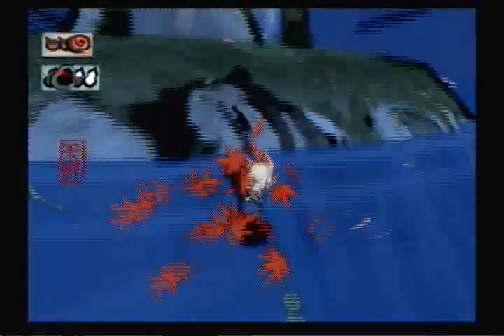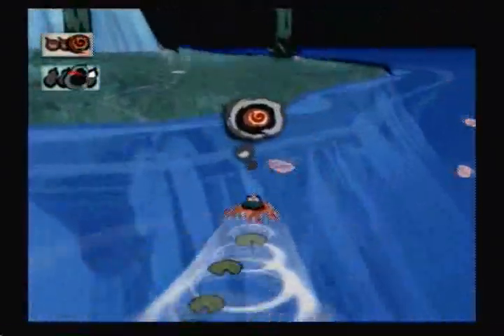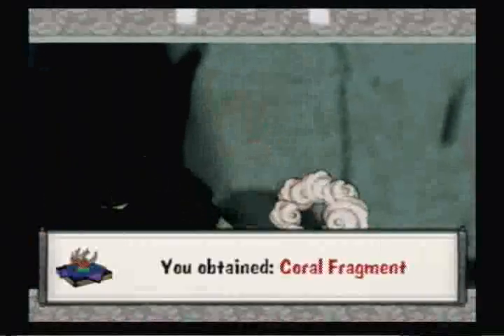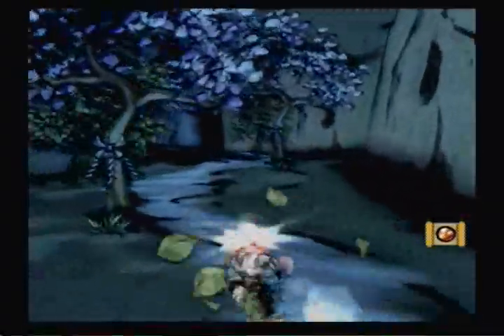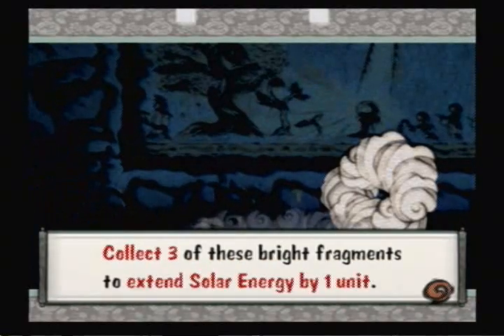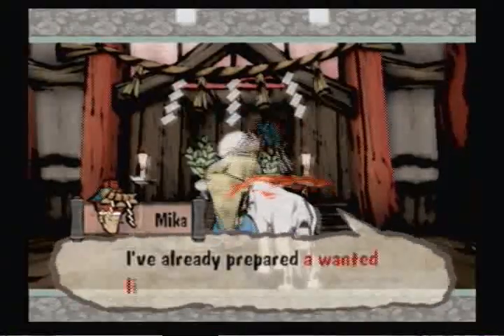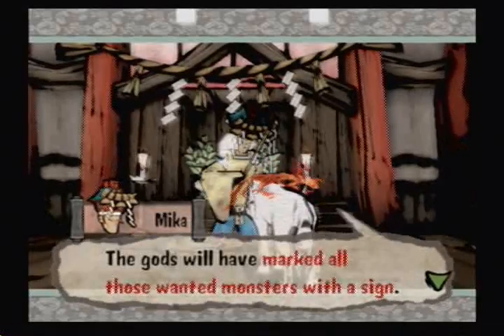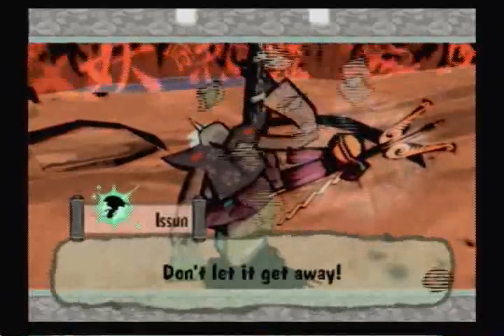Let's Play Okami [14]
Starting off with the obligatory *getting crap I missed* video. With any luck these will be fewer and fewer as time goes on. There isn't one next time, for once.

For the sake of spoilers for others, don't mention something if it hasn't happened yet. I'll just delete the comment. Also, I'll be trying to explain each Japanese myth and legend encountered in its original context. If I miss something, feel free to tell in the video comments, in the forum thread, or through PMs on YouTube or the forum, and I'll try to mention it in a later video as best I can.